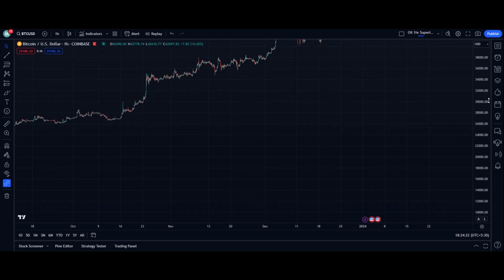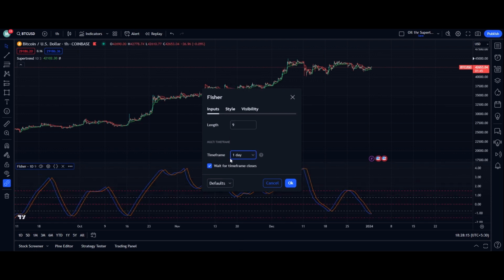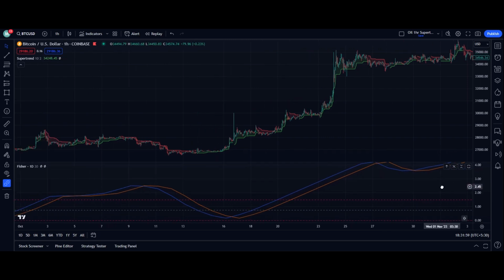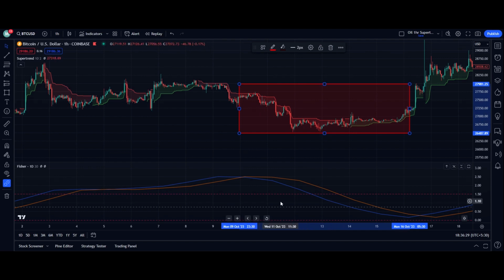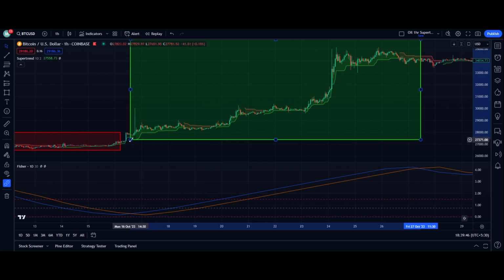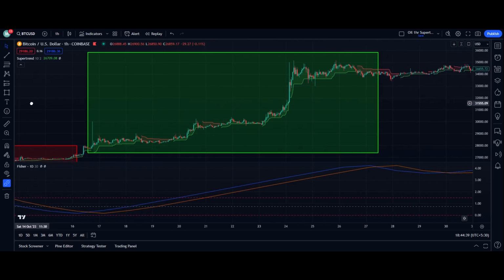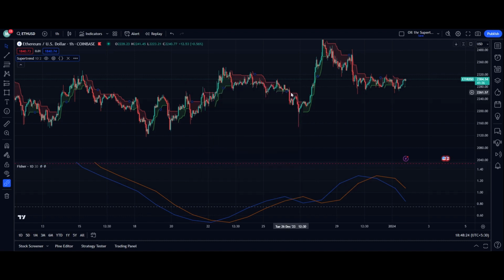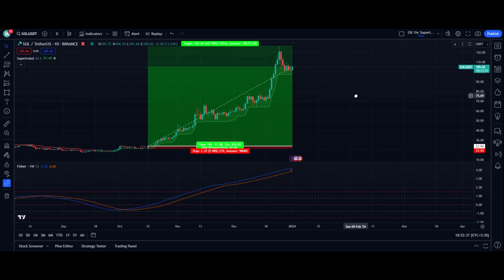Supertrend and Fisher Strategy Detailed Explanation